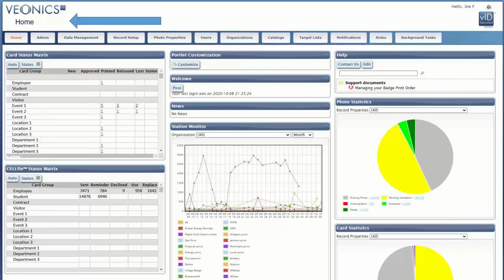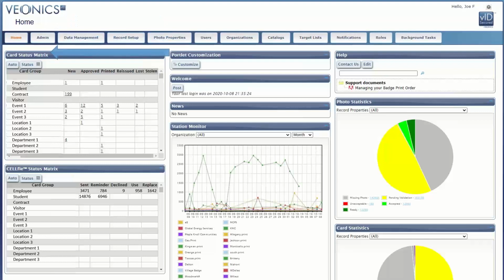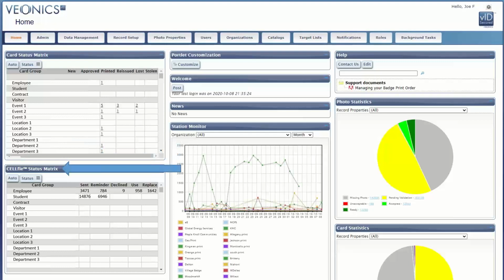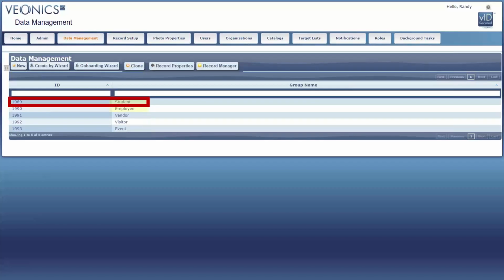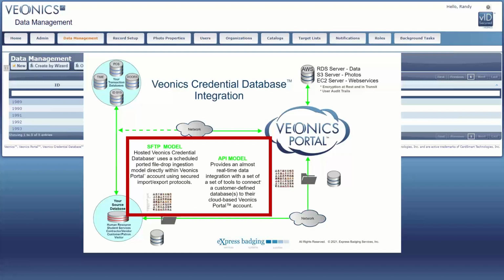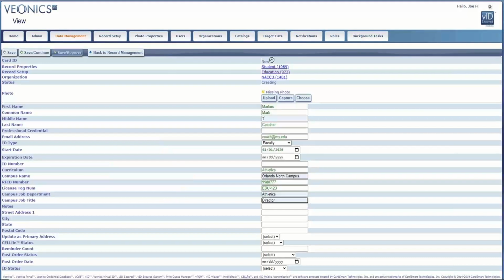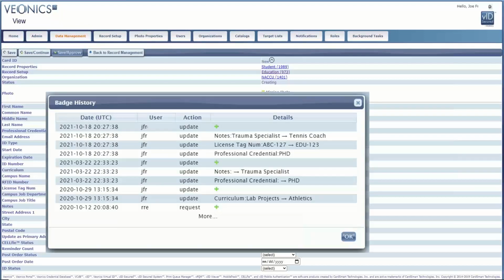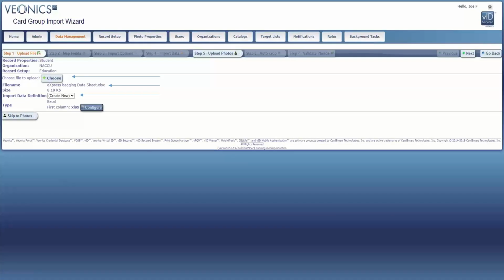Veonics Portal™ Data Management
This video is the second in a series of six videos. Learn how Veonics Portal™ Data is managed.  In this video demonstration, learn about photo ID data management and data integration.